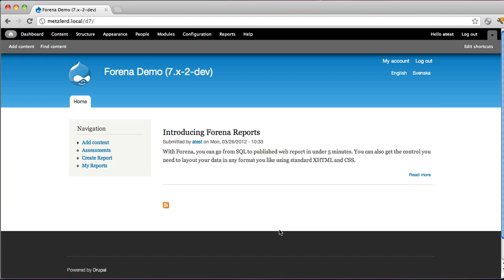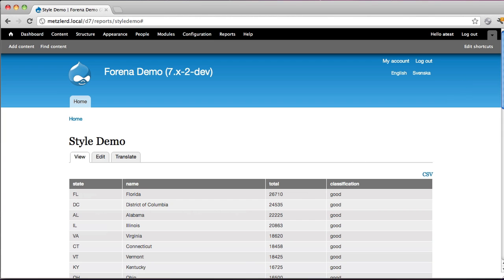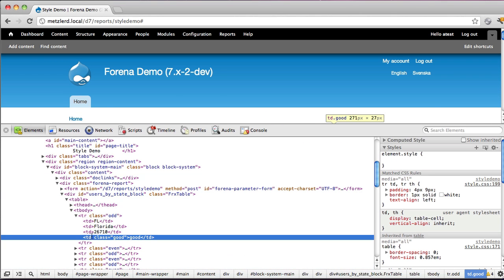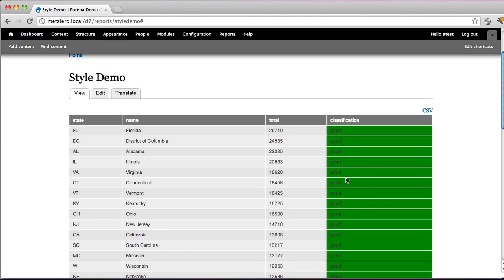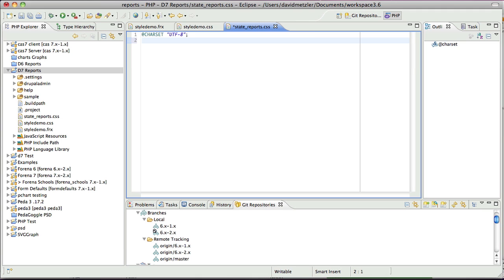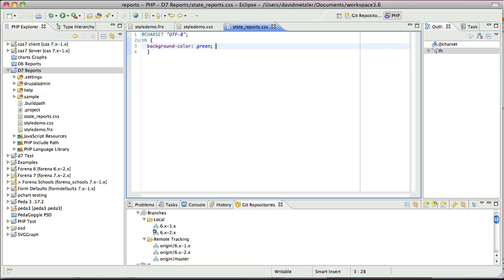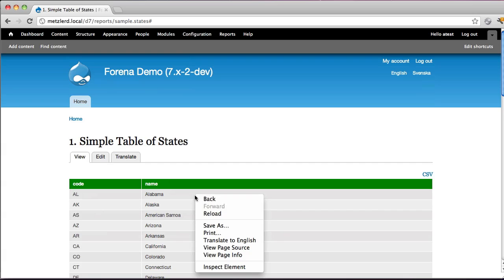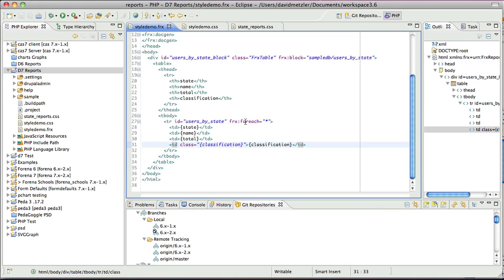Forena Styling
Overview of styling reports in the Forena Report Writer.